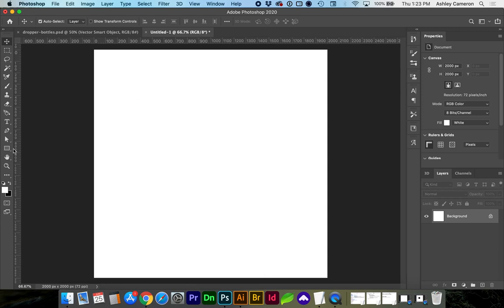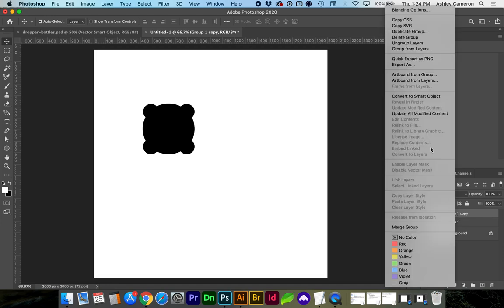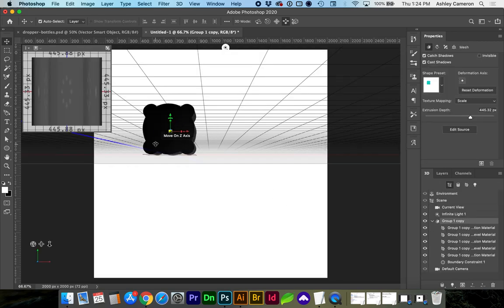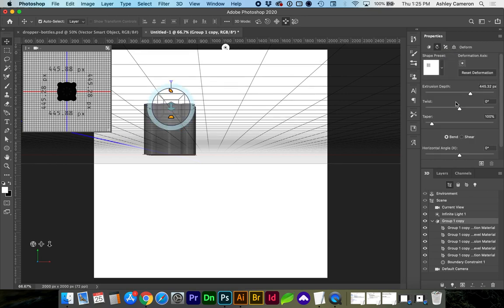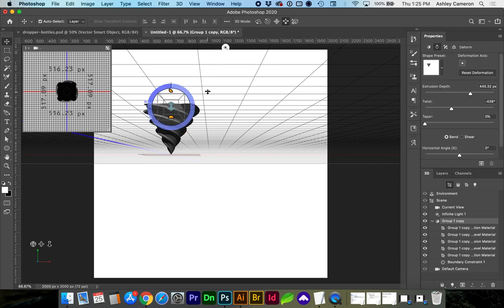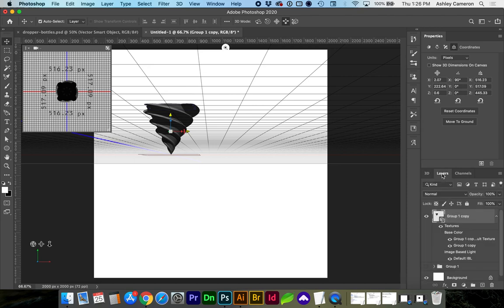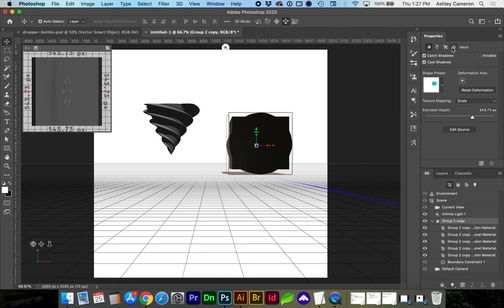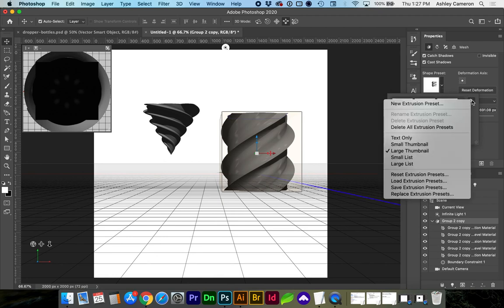Create a Screw 3D Object (obj) in Photoshop